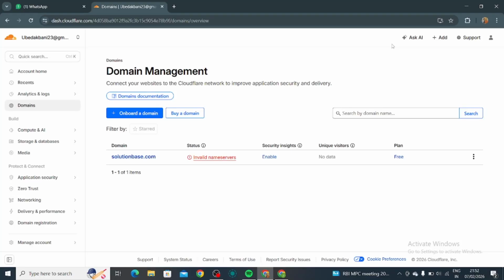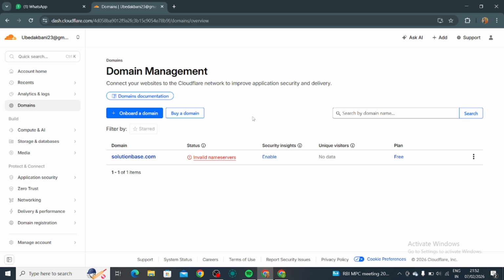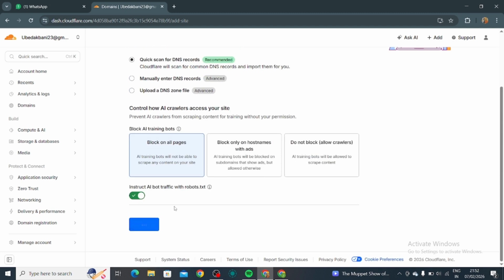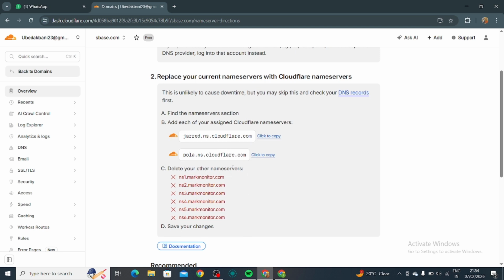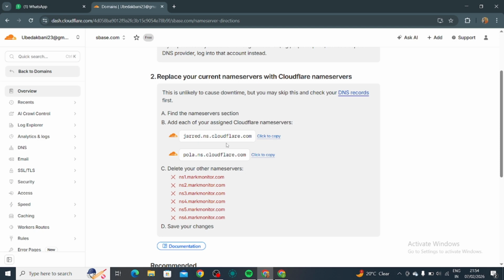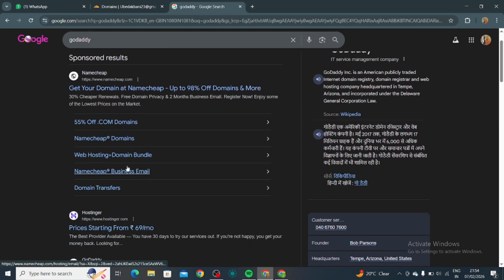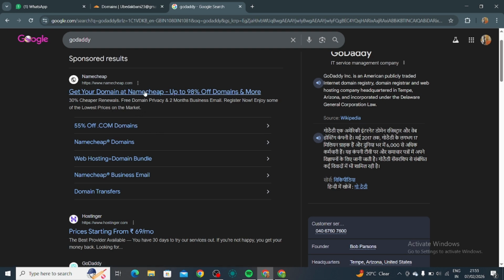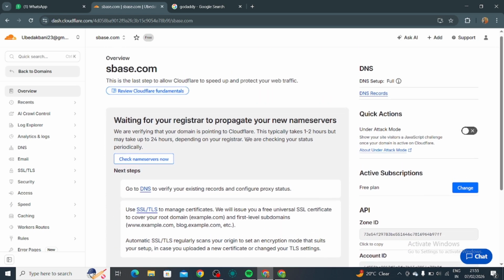How to Add Nameservers in Cloudflare (Step By Step) 2026!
In this comprehensive guide I will show you how to add nameservers in cloudflare step by step tutorial in 2026! Learn how to add nameservers in Cloudflare to connect your domain and enable security and performance features. This guide walks you through changing nameservers at your domain registrar, verifying domain status in Cloudflare, and confirming successful propagation. You’ll also discover tips for troubleshooting DNS issues and avoiding downtime. Additionally, the article covers common setup errors and how to fix them. By the end, you’ll be able to manage your domain’s nameservers confidently using Cloudflare.